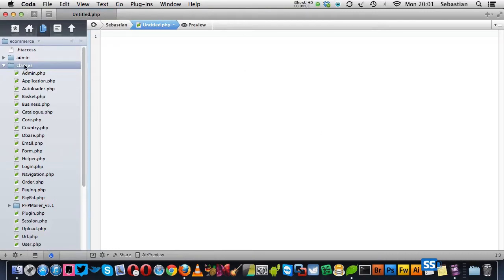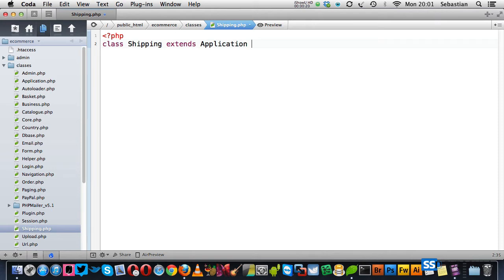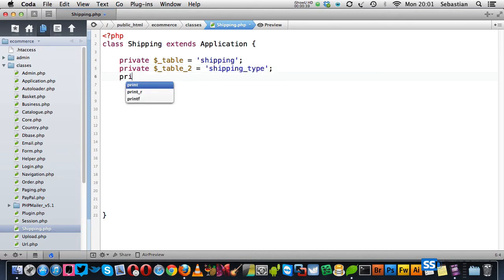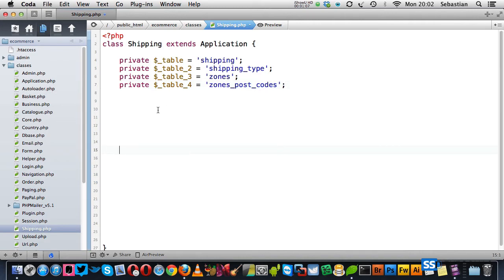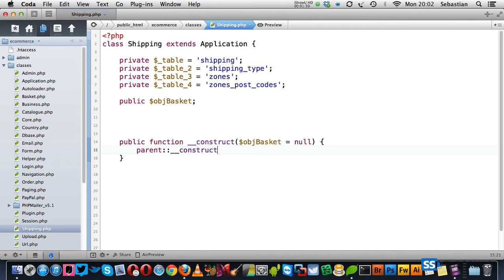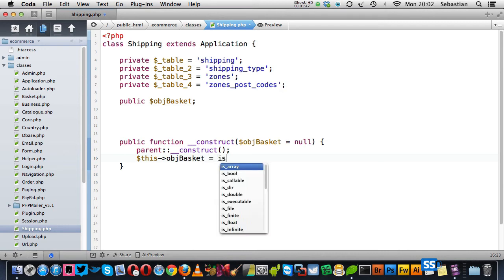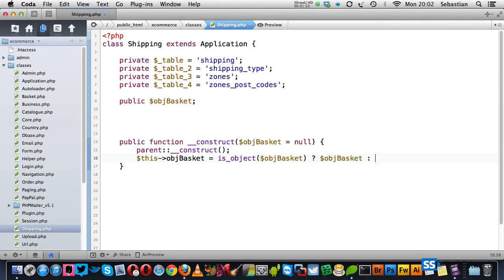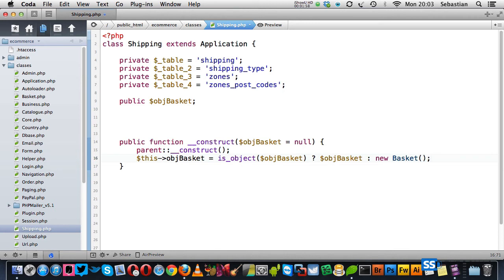07-01: E-commerce application with PHP, MySQL, Ajax and PayPal (Season 3)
Shipping class